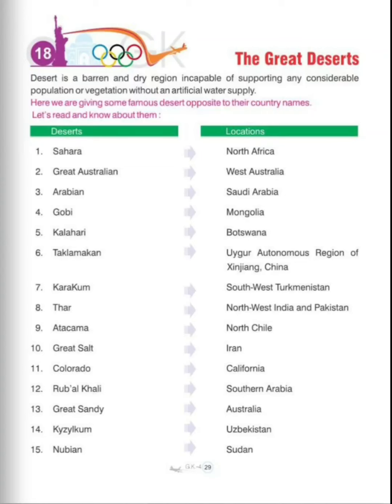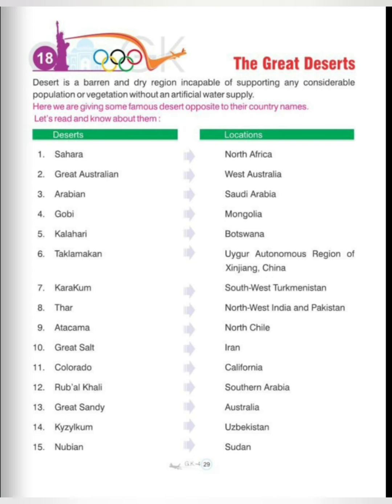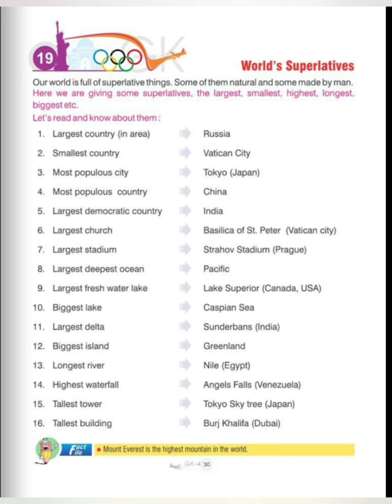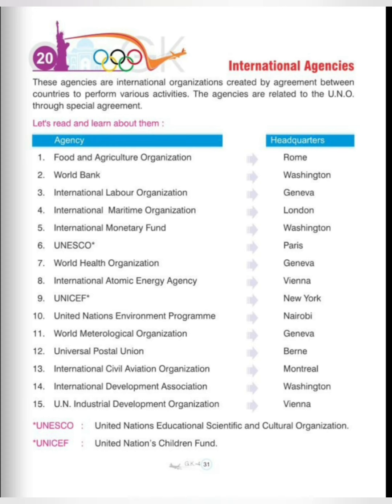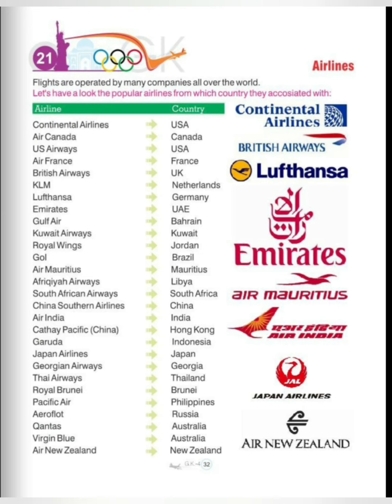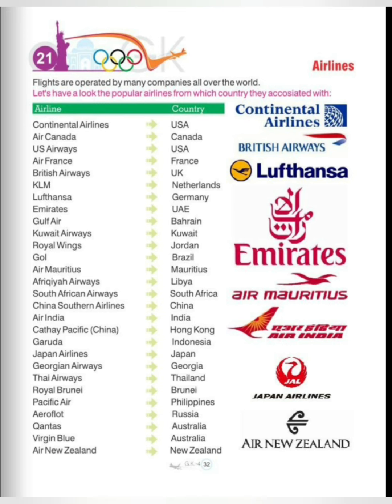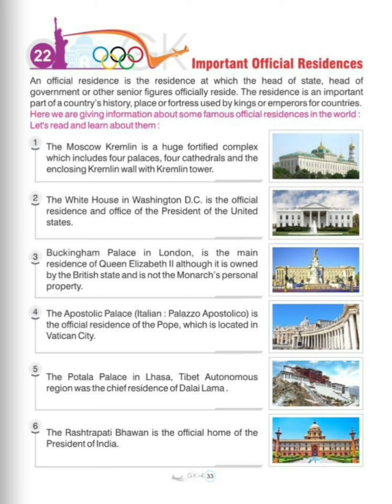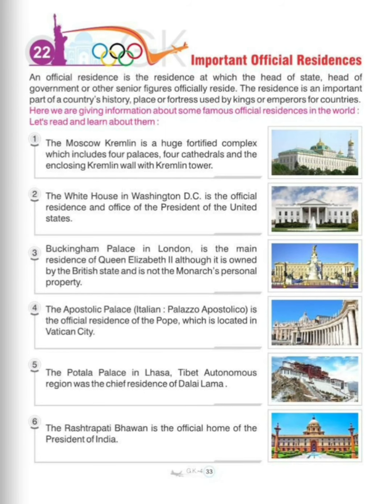Unit -3, Around the world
Class-4, Subject - G.K, chapter 18 to 22, Reading and Explaination.